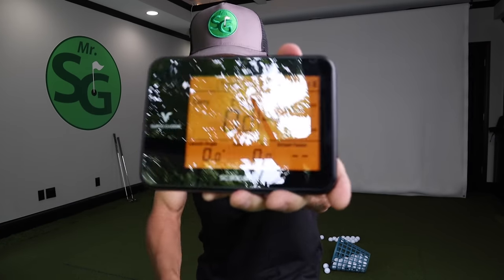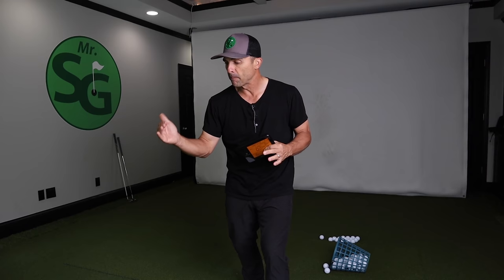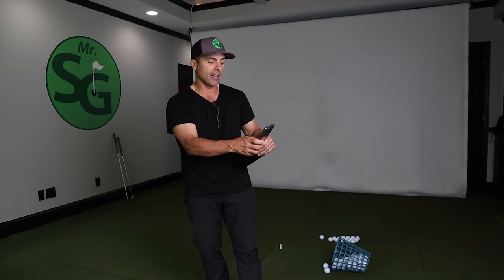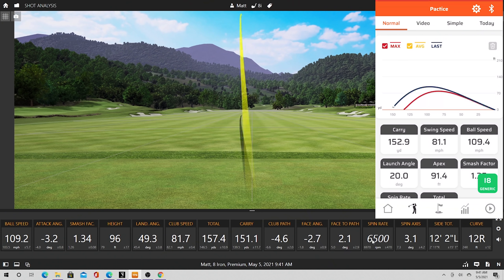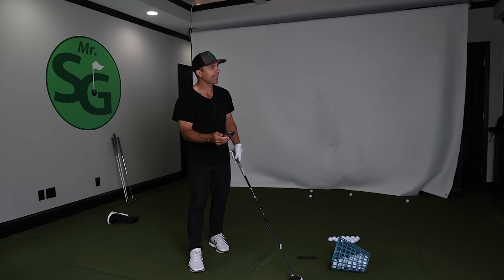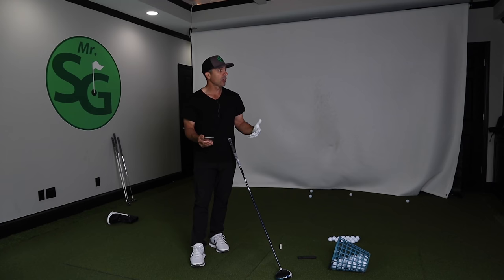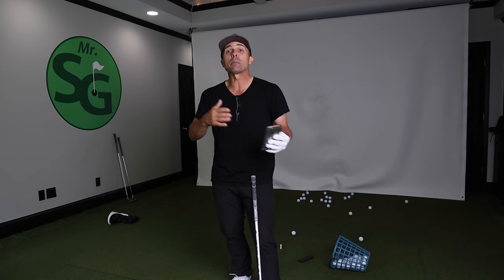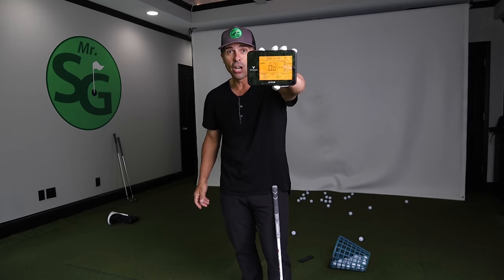THE BEST NEW LAUNCH MONITOR the Swing Caddie SC300i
Swing Caddie just released the new SC300i Launch Monitor and this is my official review. Could this be the best affordable launch monitor on the market?

Code: MrShortGame

60 Wedge Vokey SM7 Bounce 8 Degree M Grind
54 Wedge Vokey SM7 Bounce 12 Degree D Grind
50 Wedge Vokey SM7 Bounce 8 Degree F Grind
46 Wedge Vokey SM7 Bounce 10 Degree F Grind